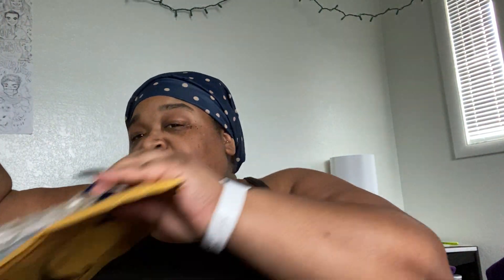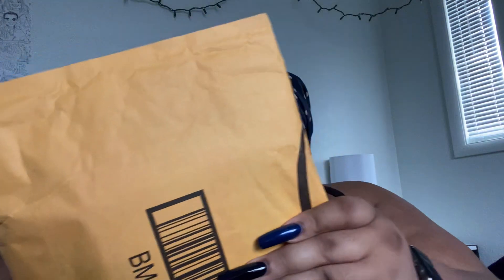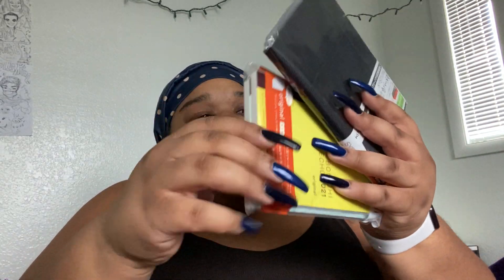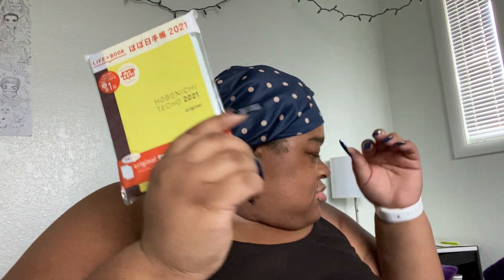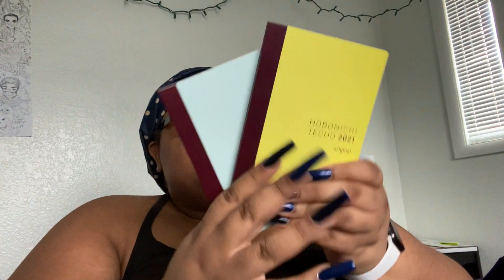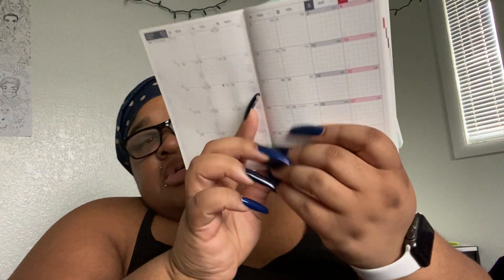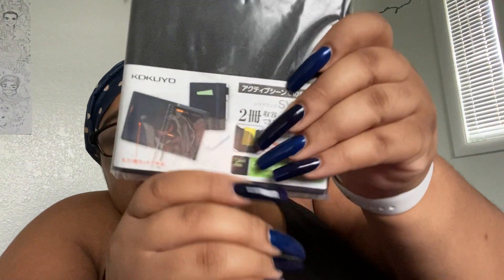Vlog #51| A6 Hobonichi, Avec, Stagoly Unboxing A6 kokuyo